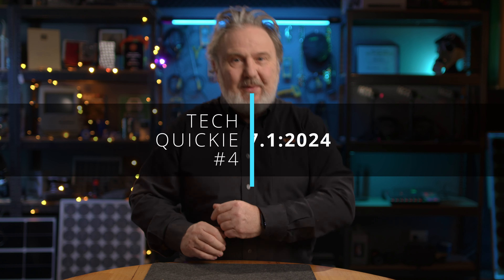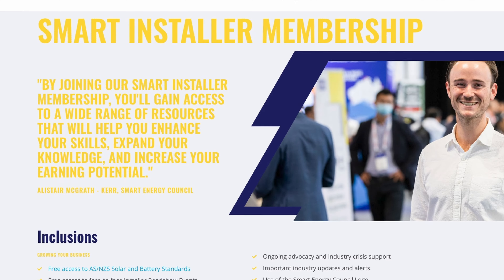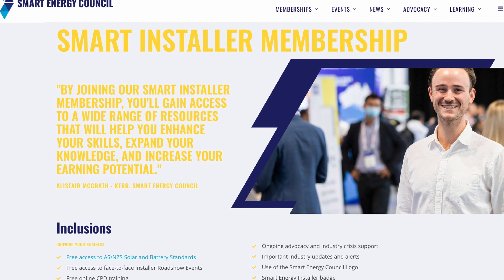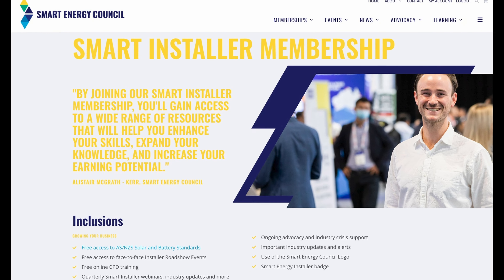Tech Quickie #4 on changes to AS/NZS 4777.1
IES Installation Verification
- Substitute Supply
 - insulation resistance and polarity
 - double pole isolation of socket outlet
- Alternative Supply
 - confirm MEN operational in both grid and alternative supplies
 - MEN link only at MSB
 - continuity of Neutral
- Independent Supply
 - confirm MEN operational in both grid and independent supplies
 - continuity of Neutral
- Portable IES
 - same as alternative supply test
 - double pole isolation of inlet plug
- IPSD
 - disconnection of current sensing isolates all IPSD ports
 - reconnection of supplementary supply greater than 60 secs
 - disconnection of supplementary supply less than 2 secs
 - test done on all three phases
 - confirm settings of interface protection and any export limits
 - individual export limits of supplementary supplies confirmed